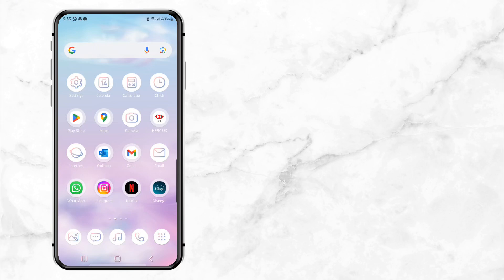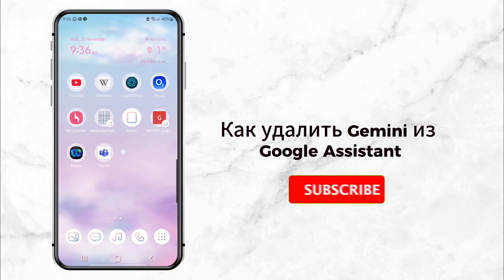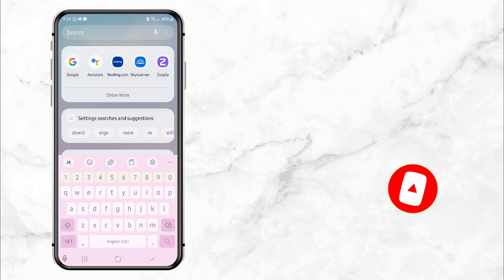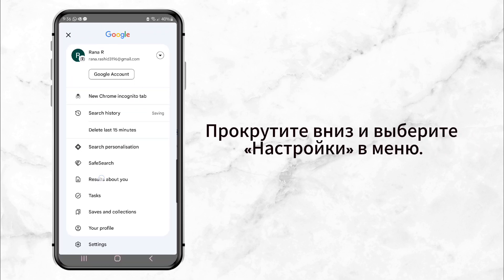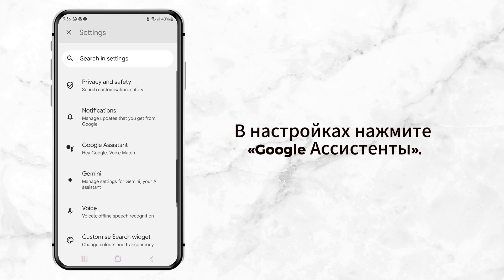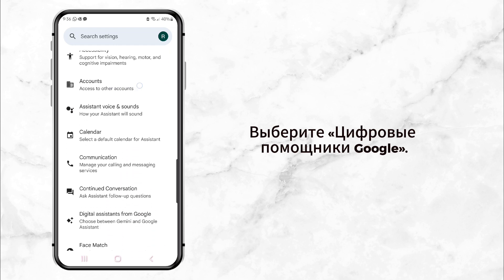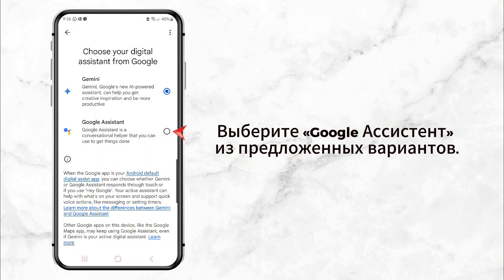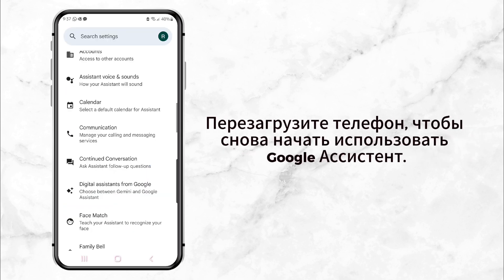Как удалить Gemini из Google Ассистента – Вернуться к Google Ассистенту из Gemini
🎯 Неудобно пользоваться Gemini? Хотите вернуться к классическому Google Ассистенту? В этом видео мы расскажем, **как удалить Gemini из Google Ассистента** и **как вернуться к Google Ассистенту из Gemini** всего за несколько простых шагов. Если Gemini вам не подходит или вы предпочитаете оригинальный Google Ассистент, это руководство вам поможет.

📌 Что вы узнаете:
- Пошаговая инструкция по удалению Gemini.
- Как восстановить Google Ассистент в качестве основного помощника.
- Полезные советы по настройке Google Ассистента для более комфортного использования.

💡 Совет: Убедитесь, что приложение Google обновлено до последней версии для обеспечения плавного перехода.